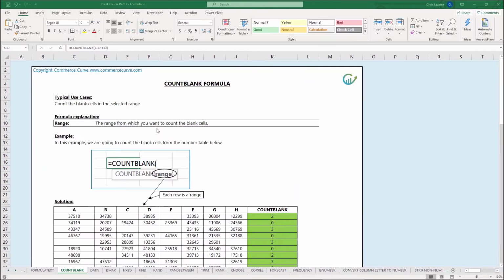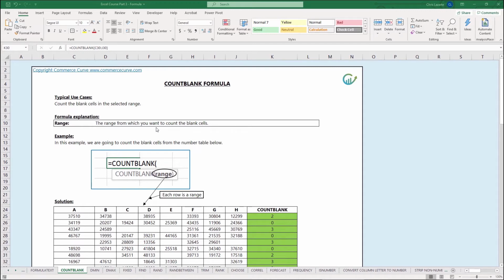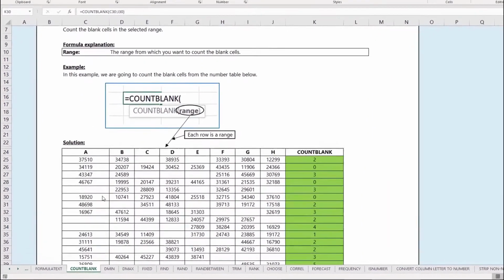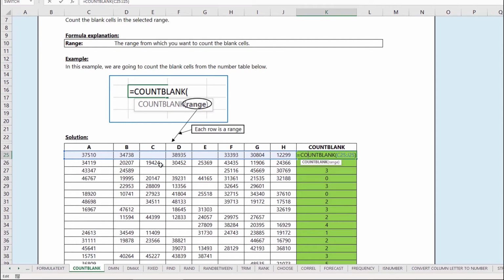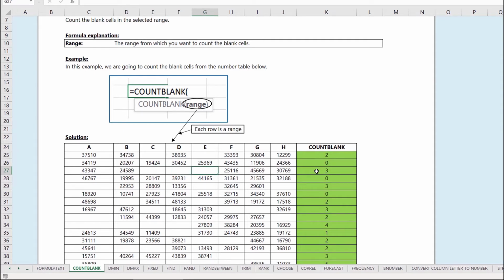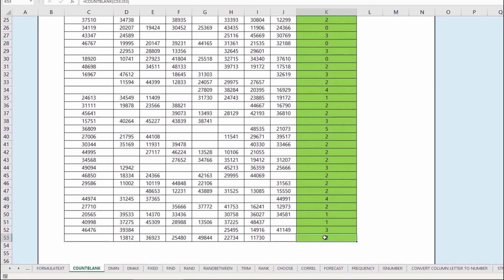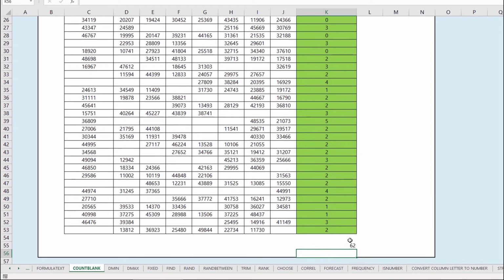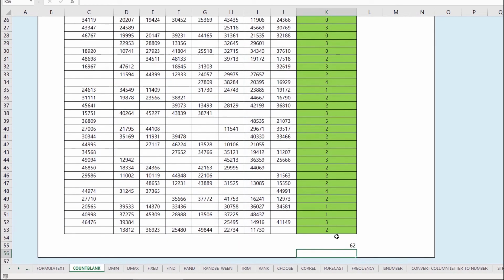Countblank Formula in Excel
The COUNTBLANK formula is used to Count the blank cells in the selected range.

              =COUNTBLANK(range)

Range:   The range from which you want to count the blank cells.